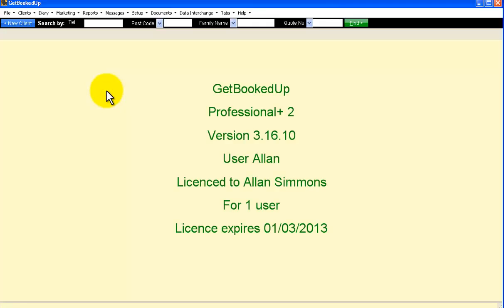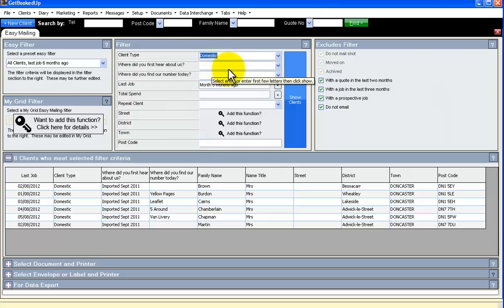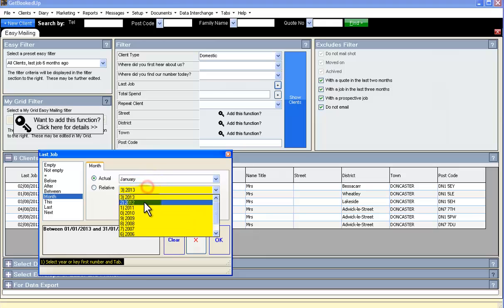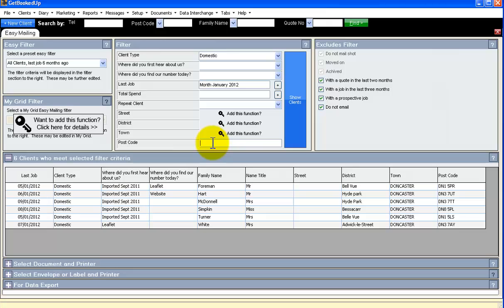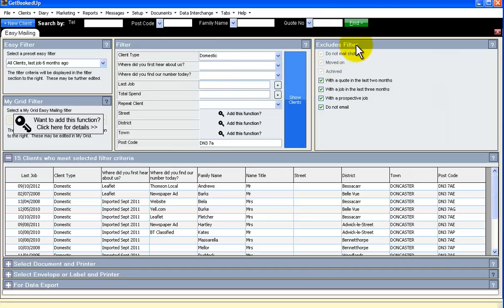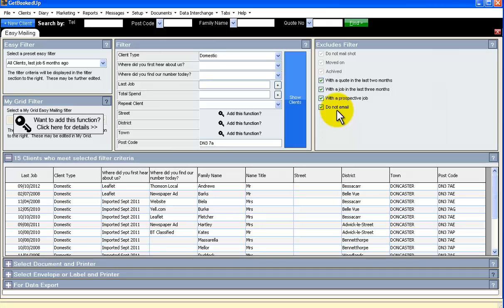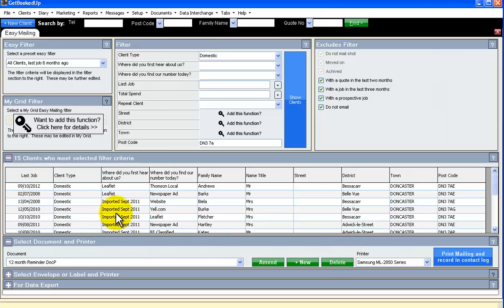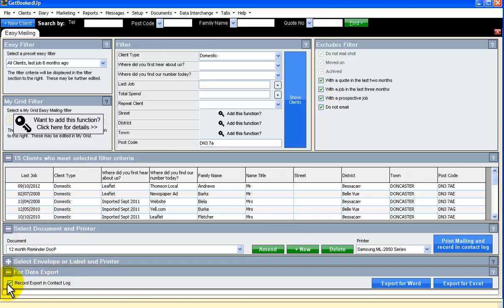Professional Edition Easy Mailing.mp4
The Direct Mailing feature in GetBookedUp carpet cleaners software.